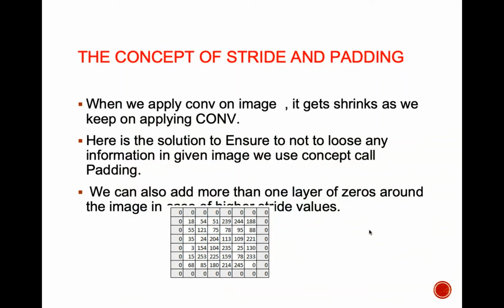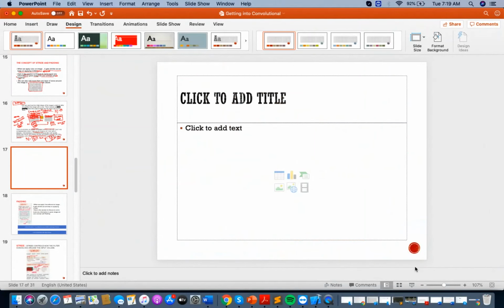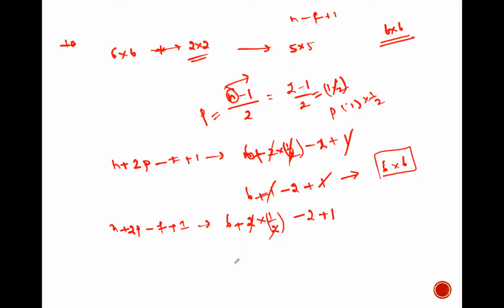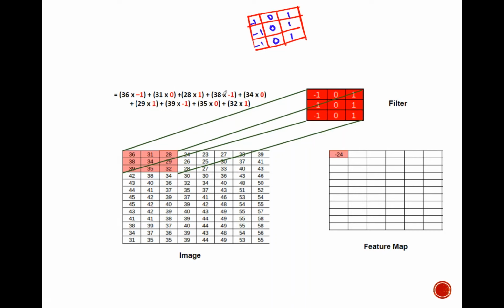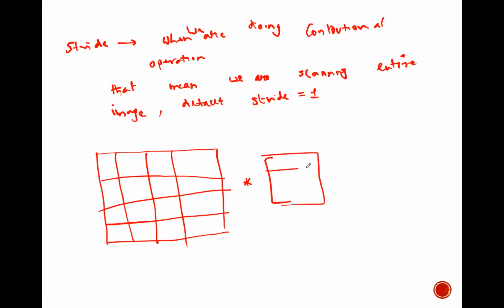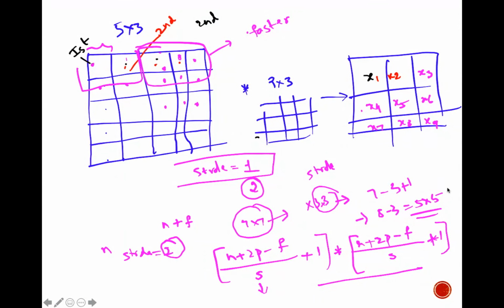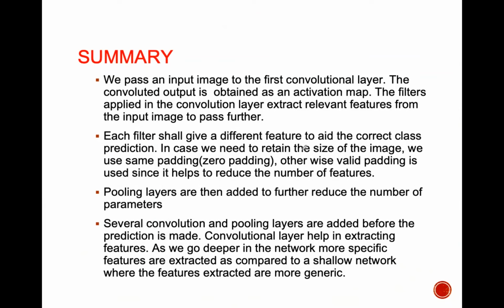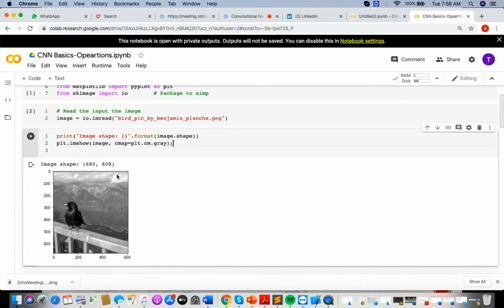Session 01: Convolutional Neural Networks Part 02 | DTaiLabs